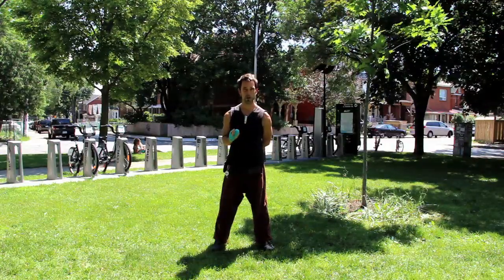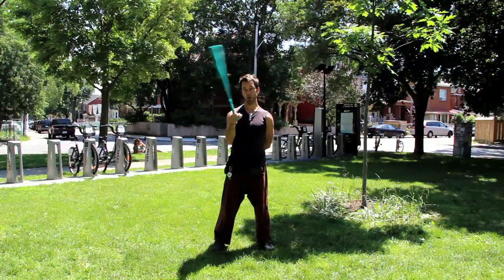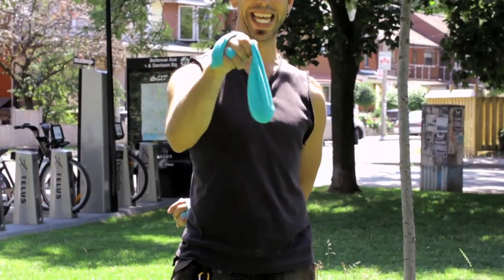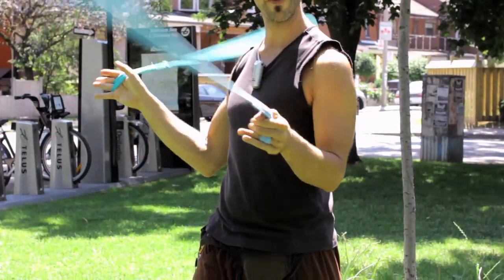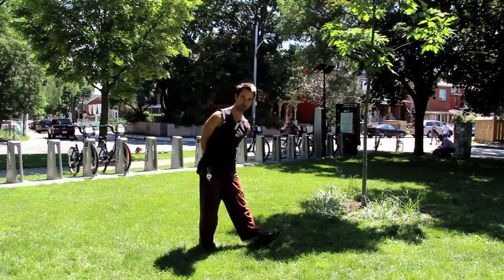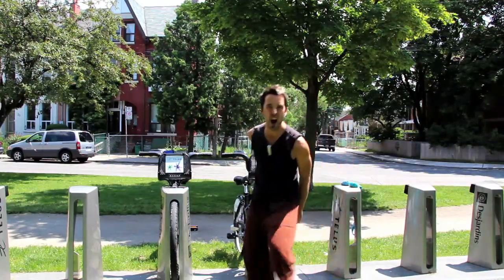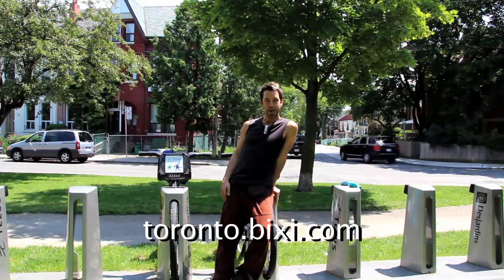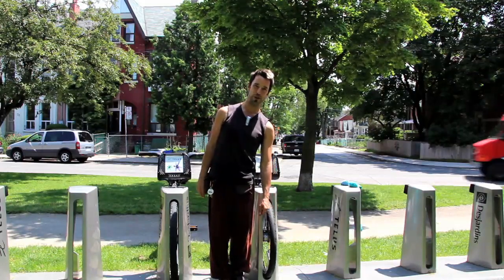Poi Spinning Lesson: Wrapping Up for Short Poi (Intermediate Tutorial)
►Poi lesson: Shorten the poi by wrapping them around your hands.
►Sign of Intelligent Life: Toronto's new Bixi Bikes!